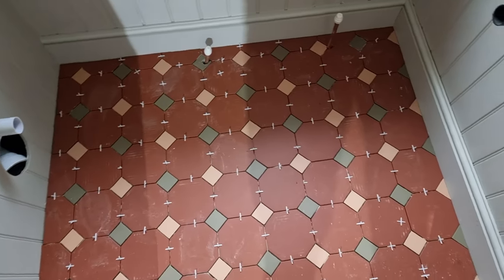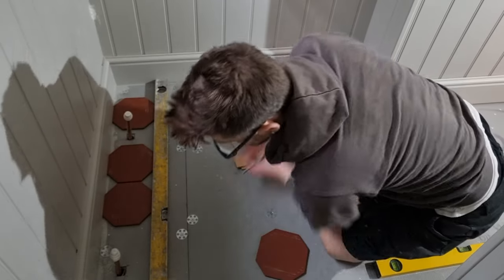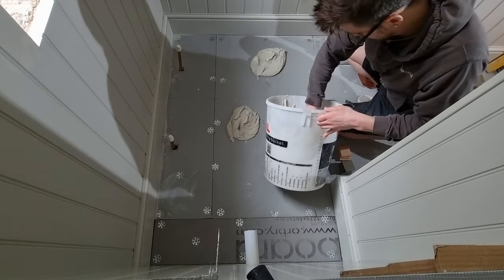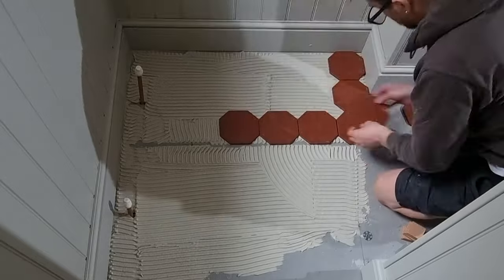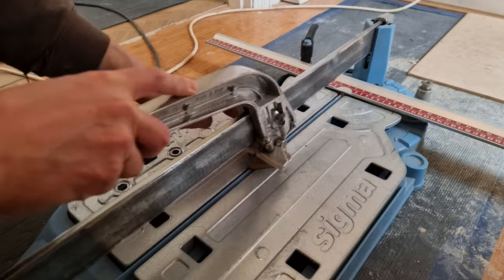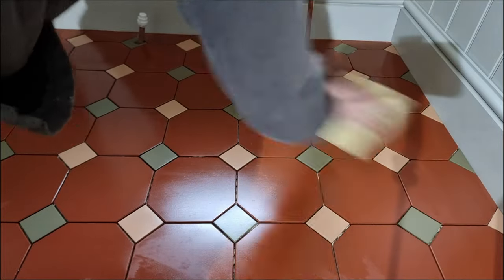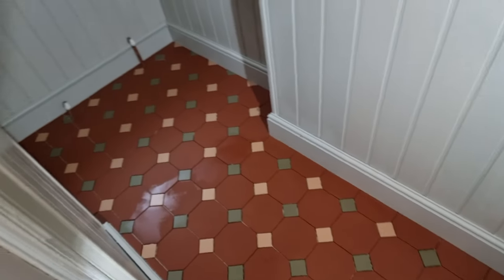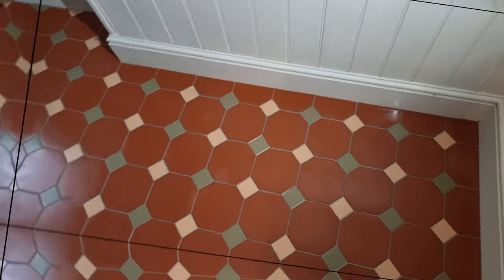Easy Quarry Tile Installation Guide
Installing Taco Floor Tile with Quarry Floor Tiles.
I will show you the whole process for fixing Octagon quarry floor tiles, With taco inserts. Floor Tiling made easy with this classic retro Victorian look, back in fashion in 2024. Add some style to your room along with modern features. Whether it's a bathroom floor, kitchen or porch. In this how to guide I'll show you tile setting out, to fixing tiles, sealing quarry tiles to grouting basics. So you can take tips and ideas for your own renovation or design project. Decorative design tiles add that wow factor to any project being DIY or professional. This Octagon tile floor has stunning results! bathroomdesign tiles floor octagon